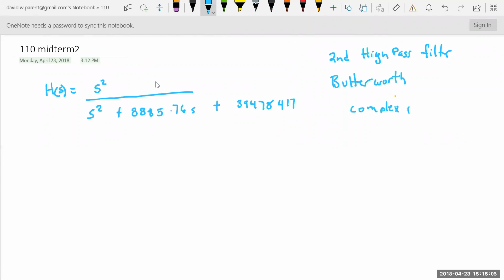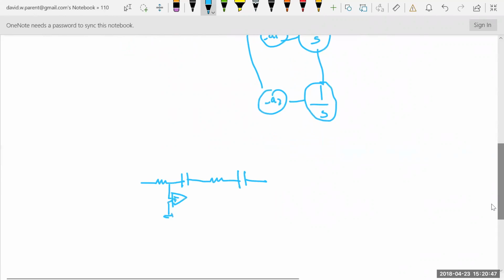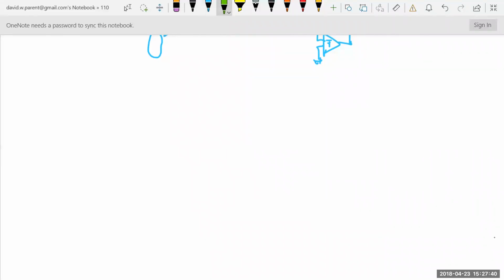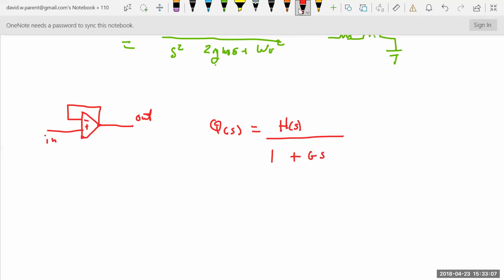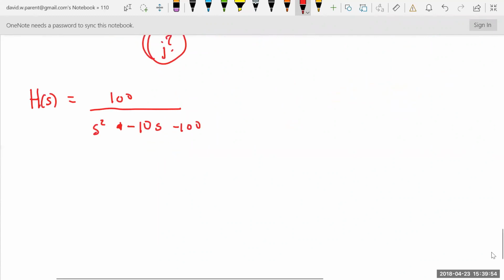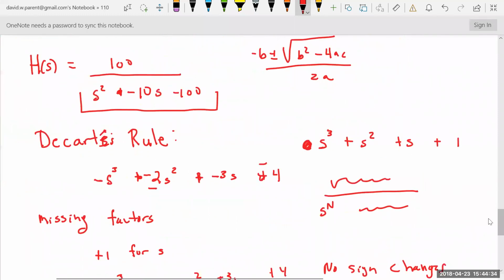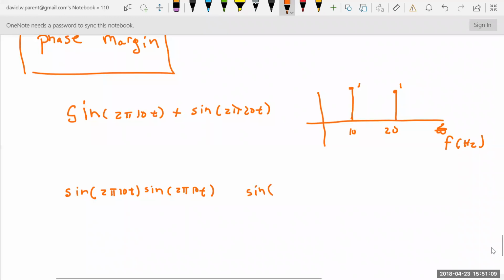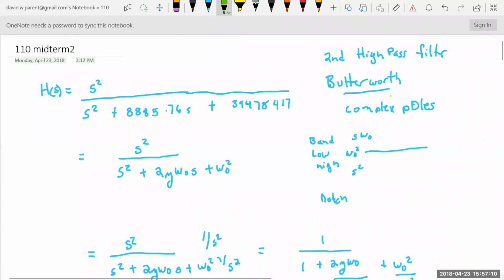EE110 Midterm 2 Solutions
OPAMP GBW Modeling, DF2 filter synthesis, Mass Spring Damper RLC equivalents. Fourier coefficients, Stability